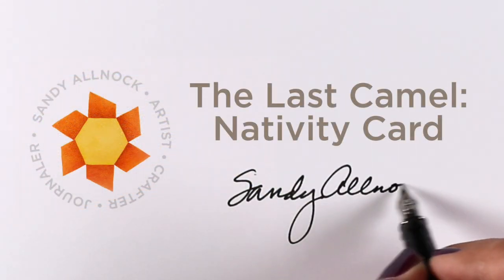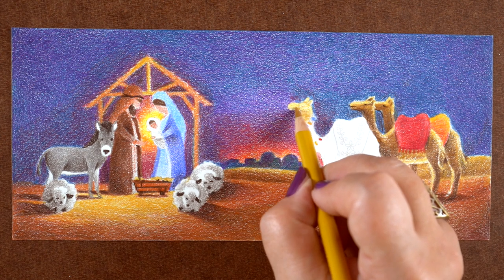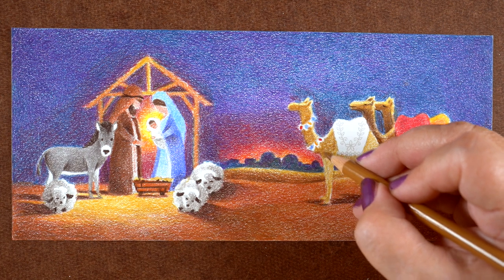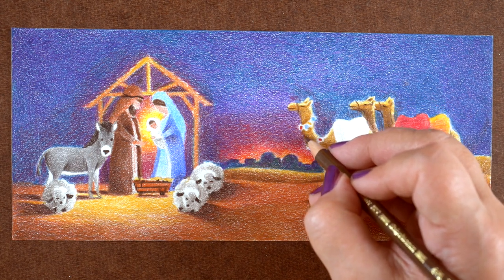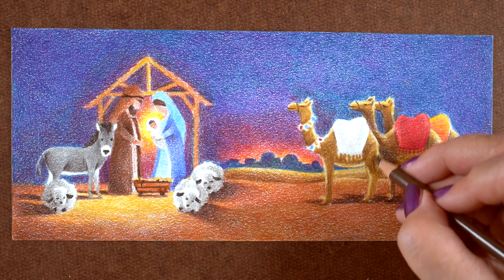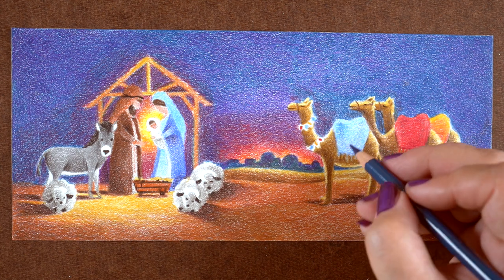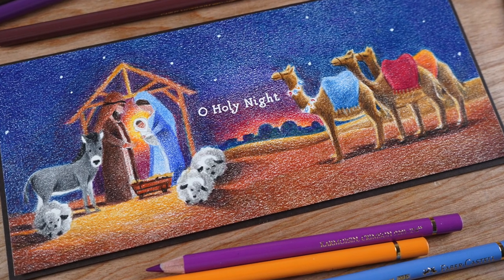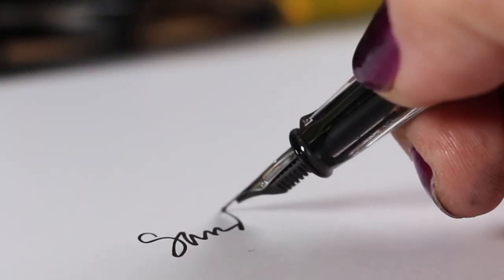The Last Camel: Colored Pencil Nativity Card (Slimline)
To put all the stamps from this Nativity set on one card. I made it a slimline (long skinny) one - and had way too much fun with my Polychromos pencils! Blog post with more info and pinnable images